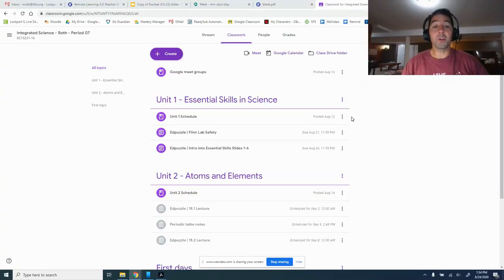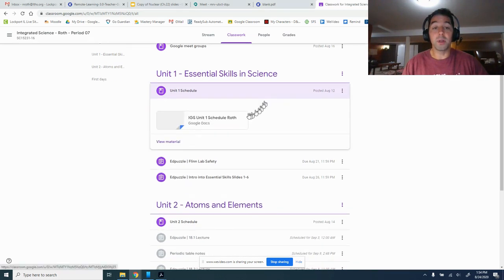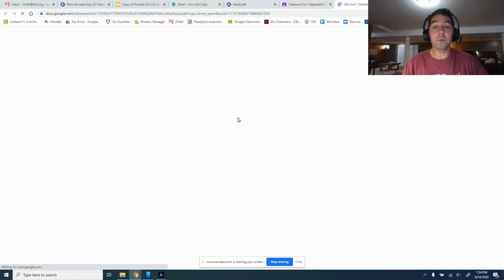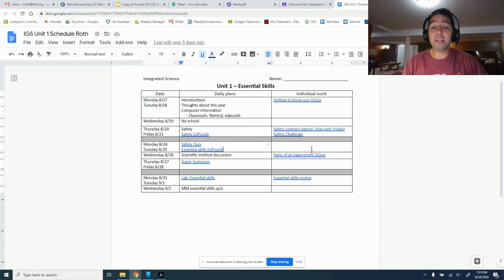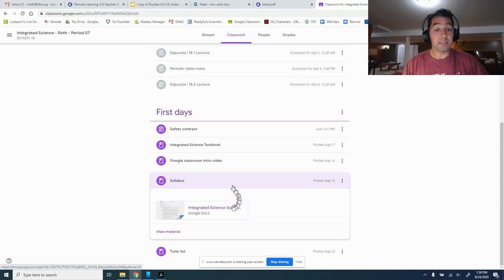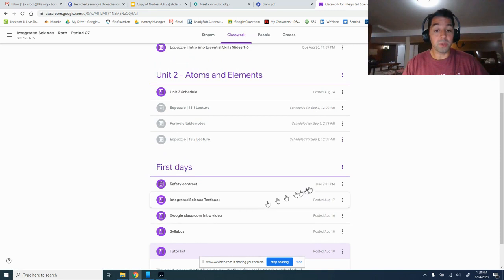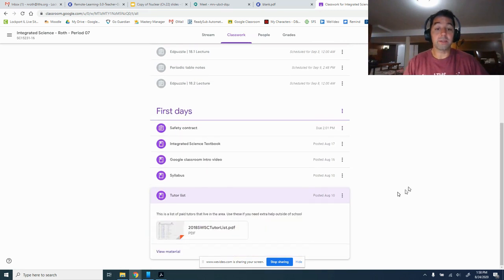IGS curriculum night video